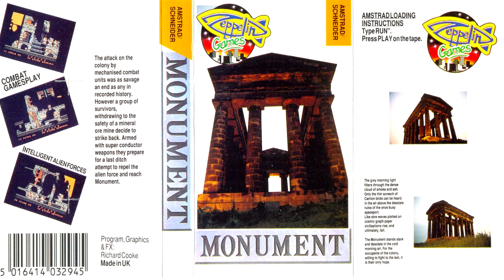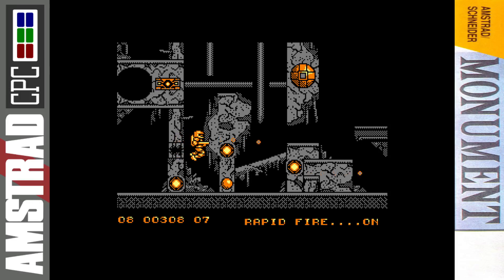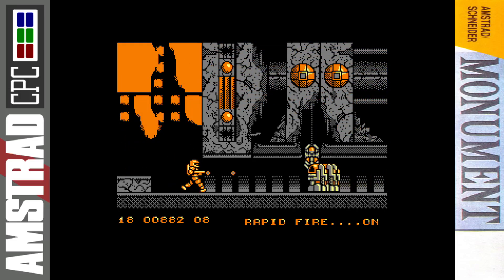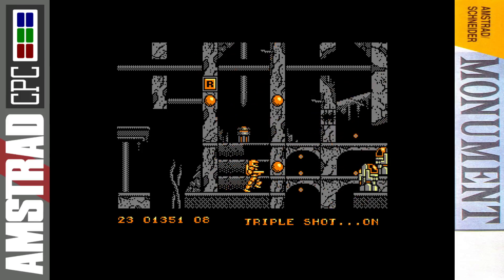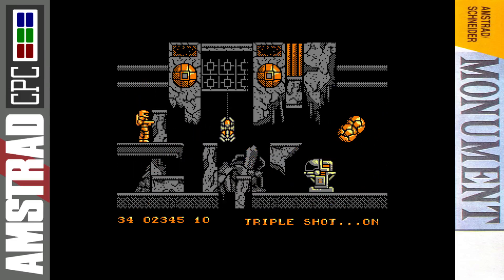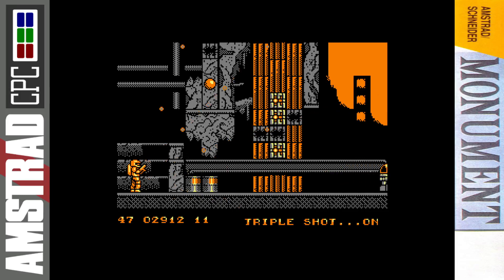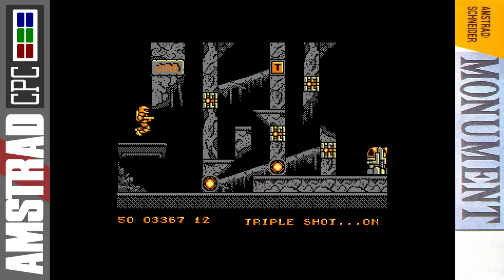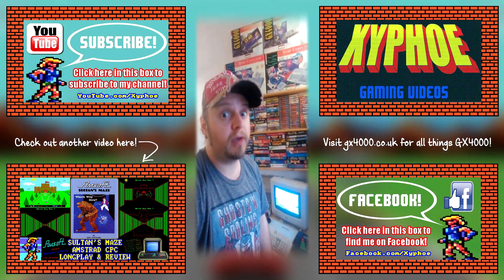[AMSTRAD CPC] Monument - Longplay & Review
Longplay and review for "Monument" on the Amstrad CPC!

Looking for a budget version of Gryzor for your Amstrad? Well then! Monument may well be your game! Definitely a hidden gem, this is a quality run 'n' gun game with some really interesting and nicely done graphics! It's also an exclusive for the Amstrad!! Shame about that box art though!! This game definitely needs some more exposure and I'm more than happy to dive into the mysteries of the Monument. !

Akuyou (KeithS)
Amstraddler
Andrea Wyatt
Anna Zero
Batman77
Ben Nicholls
Big Juffer
Borilla
Brian Hooper
Chief89
Chris Mcgilvray
David Jenner
Gangrel
Gareth Sloane
Chris Weatherley (Novabug)
Craig Harrison
Crazy_Borg
Darren Carle
David Lawton
David Wykes
dnuke_
empty fortress
Ervin Pajor
Gorkur
Greig Mcgregor
GreyBot
Henri Medot
Jezjukes
JohnnyI3oy
Kazumi
Ken Murfitt
Kev Hal
Kim Justice
Lewis Waddington
Lucas Rainford
Manshovel
Mark Buffone (TheBuff1)
Mark Honeyborne
Matt
Matt Lee
Maud N
Murray Robertson
Old Style Gaming
oxo good
Paul Barrick
Paul Walker
Pete Walker
Phil Sandiford
Philip Barrass
Rachel McGowan
Respergu
Retrosheep (AlanB)
RetroUnlim.com
Richard Vivash
Robin Hooke
Ross Gardner
Scott Bailey
Scott Main
Scott Robertson
Simon Osborne
Talon Skave
Tech Nick
The Avocet Pannier
Thomas Flavell
Velociraptor
Wayne Jordan